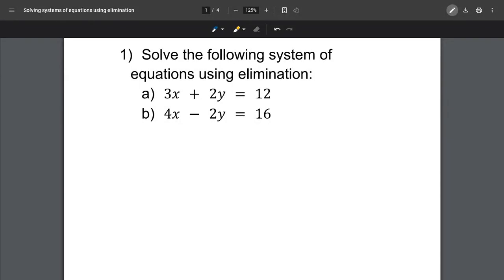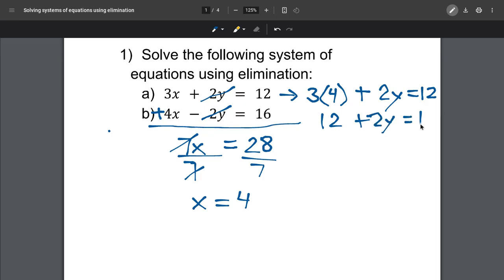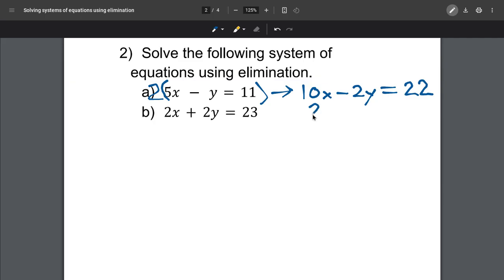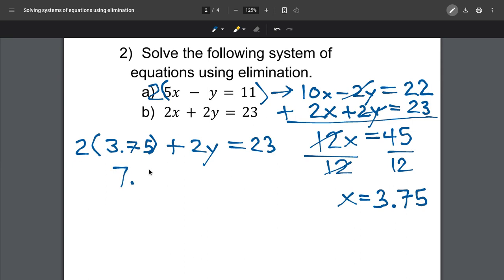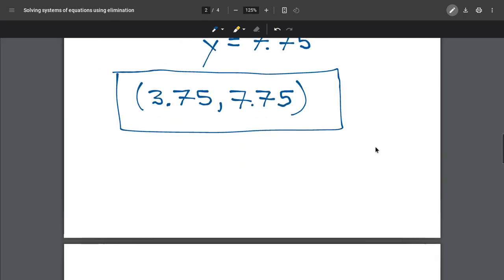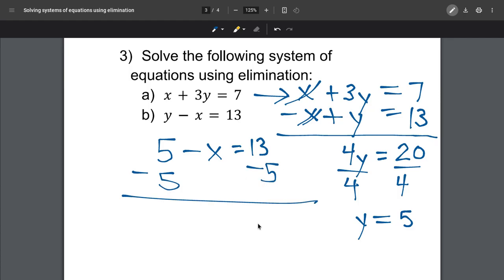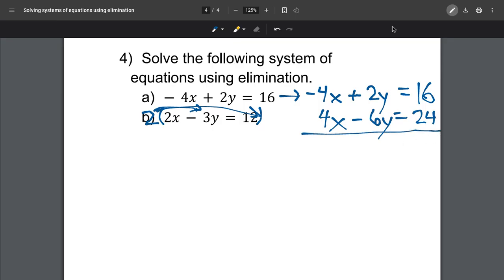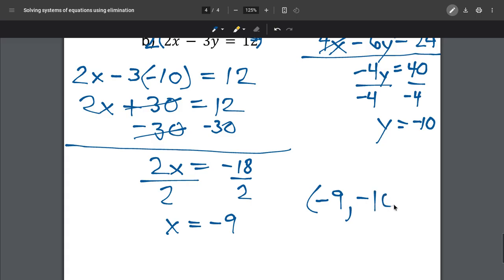Solving a System of Linear Equations - Elimination Method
In this video, I show you how to solve a system of linear equations using the elimination method with four different math examples.